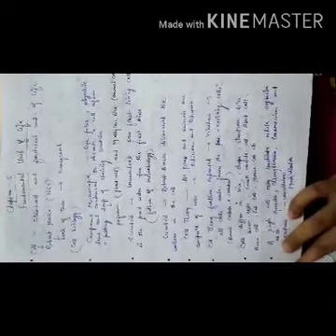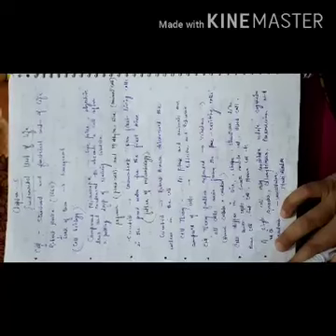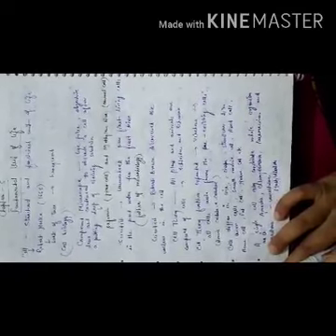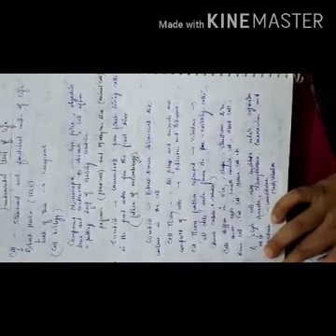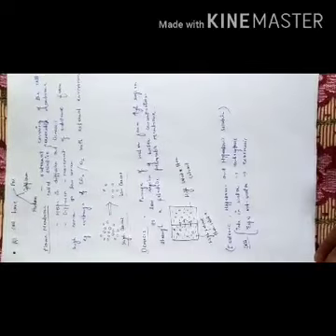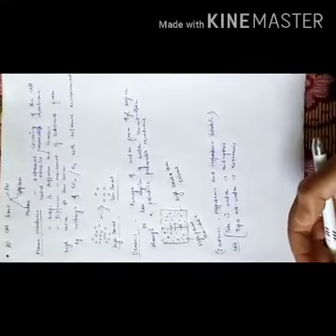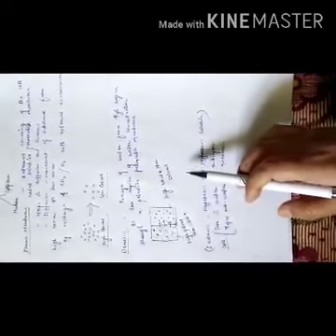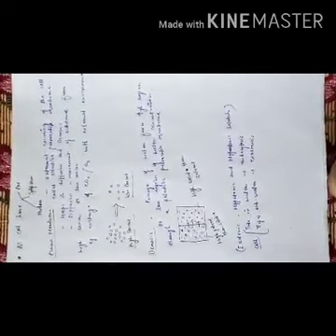Science 9thch 5part 1